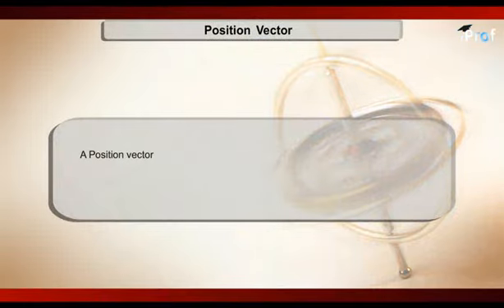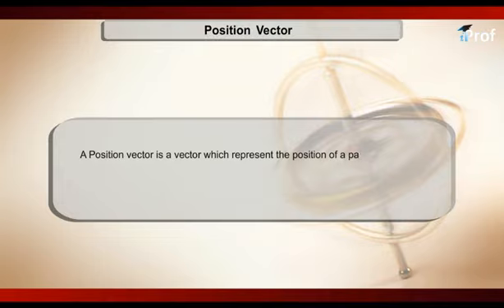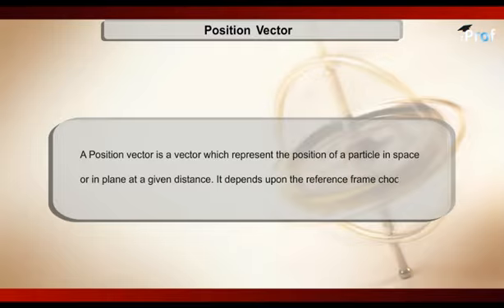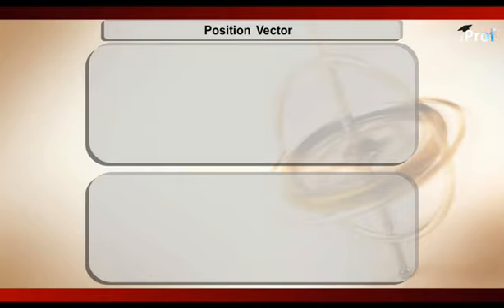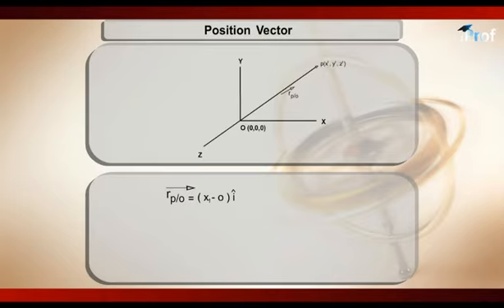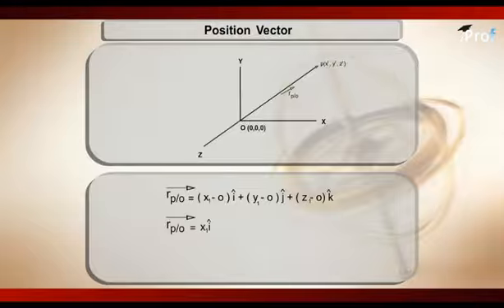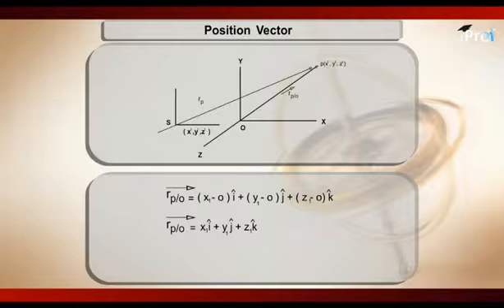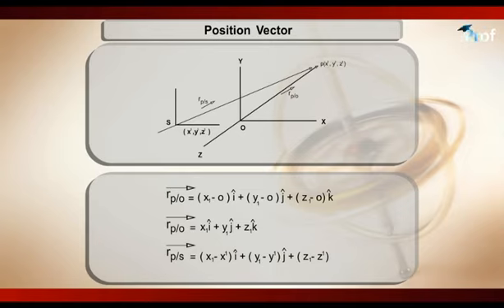VECTOR CLASSIFICATION p2